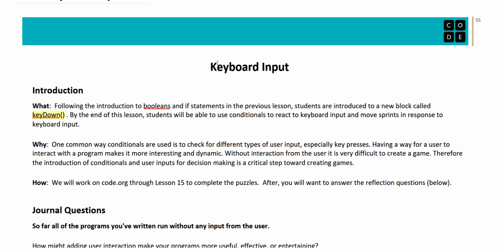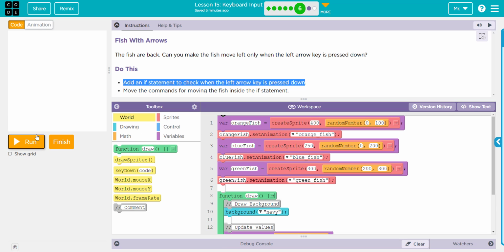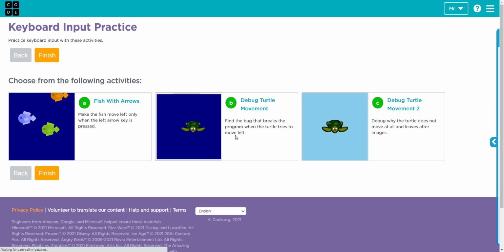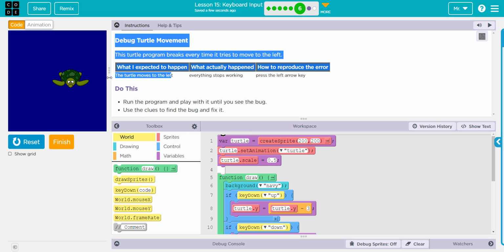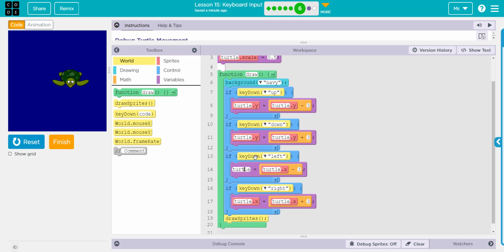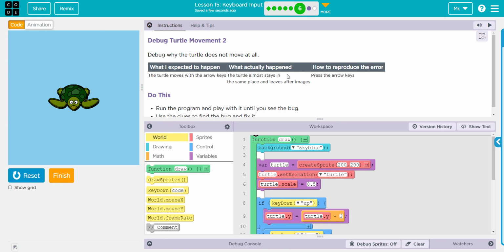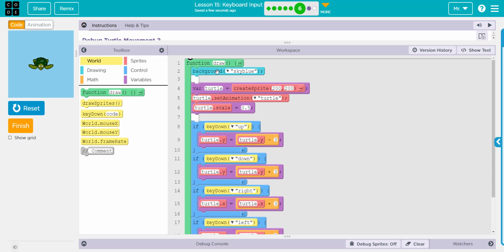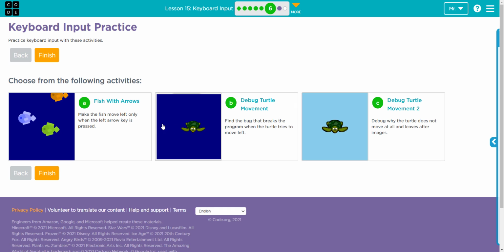L15 - Keyboard Input